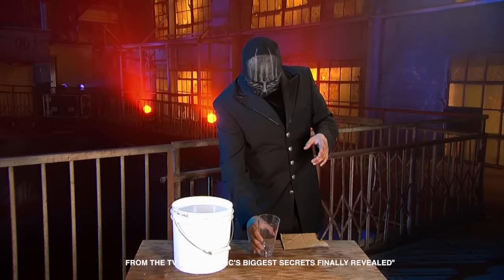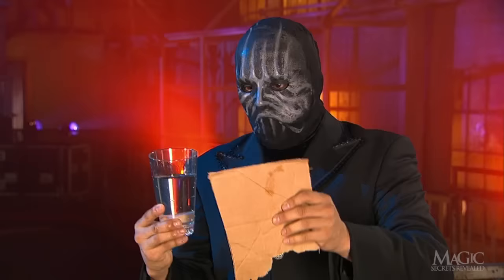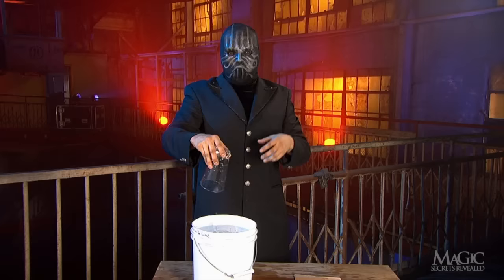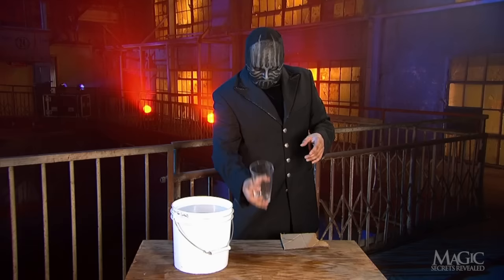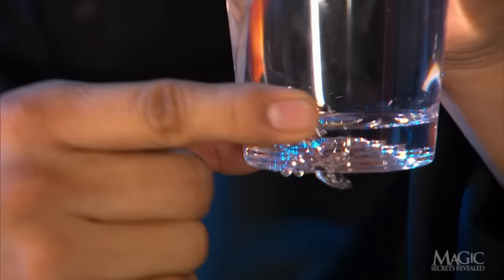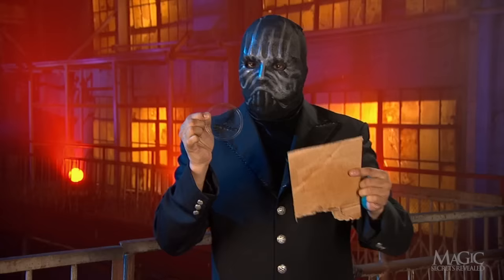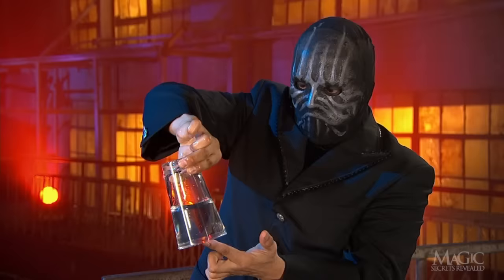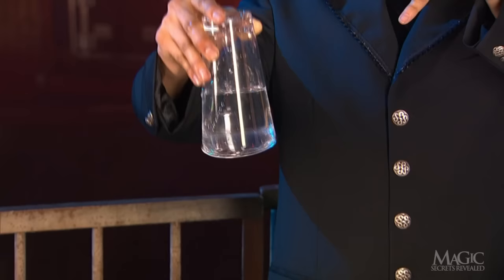WEIRD SCIENCE! WATER MAGICALLY SUSPENDED IN MIDAIR!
Defying the laws of physics, the Masked Magician shows how to turn a glass of water upside down-- without losing a drop!